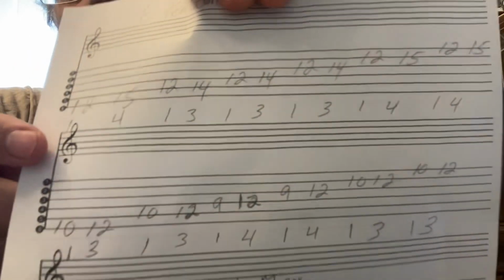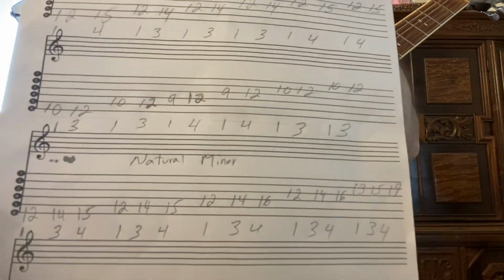Music theory: how to play minor scales in E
Know the difference & apply. V 374